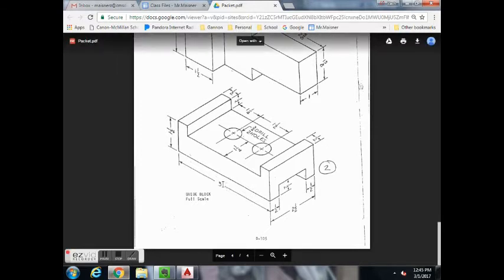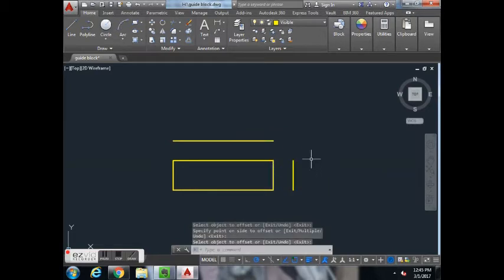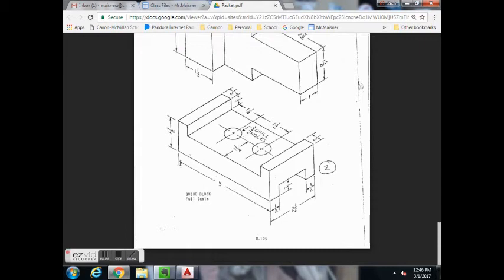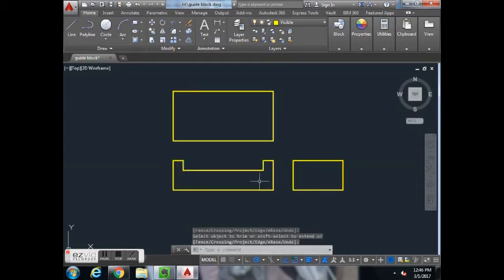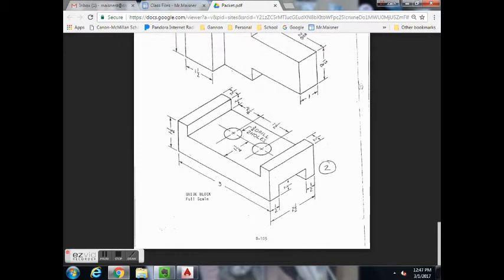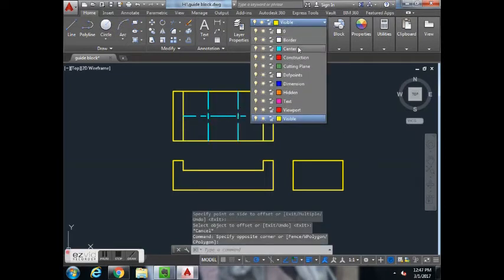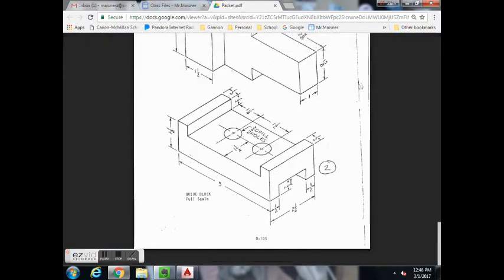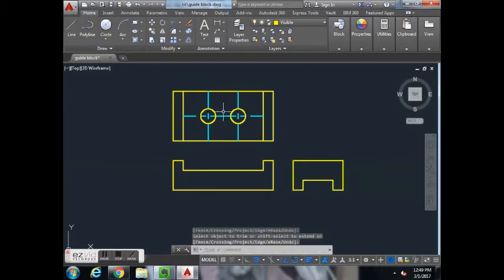Multi-View AutoCAD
Guide Block